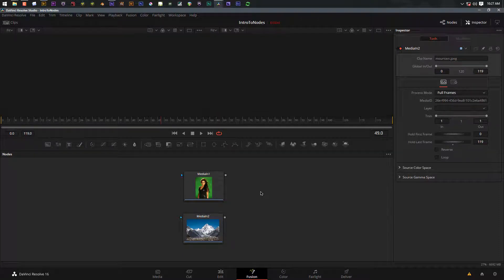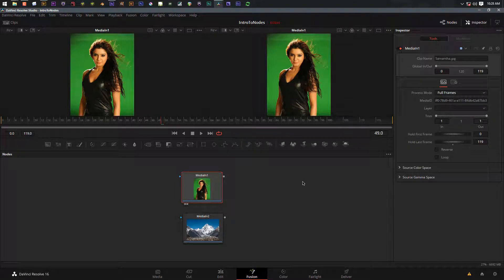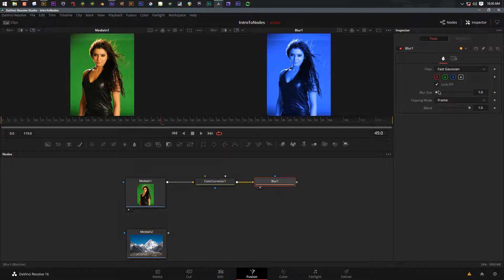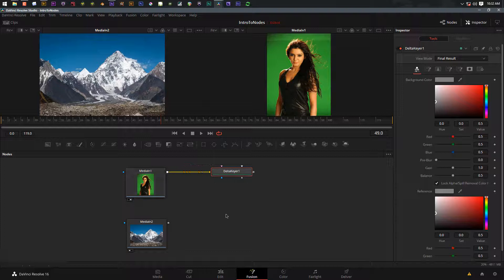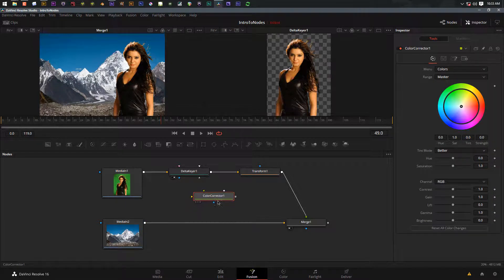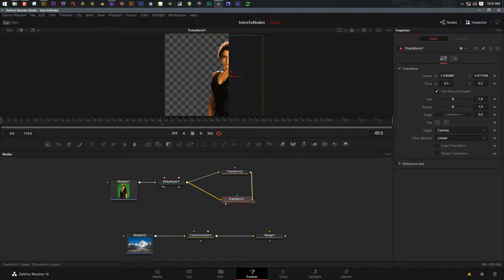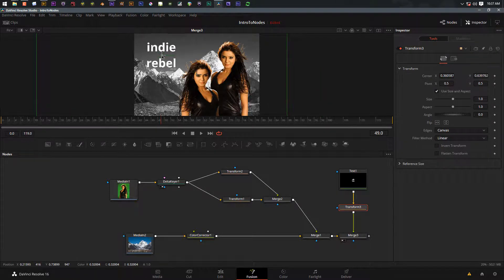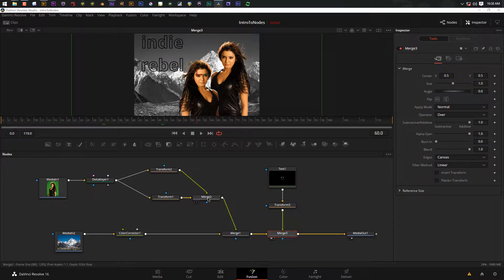VFX: Your First Day in Fusion (DaVinci Resolve)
Are you new to Resolve and node based compositing?  We'll show you how to get started!  In this video, Chris breaks down the basics of nodes and helps you wrap your head around how they work by building a simple shot.